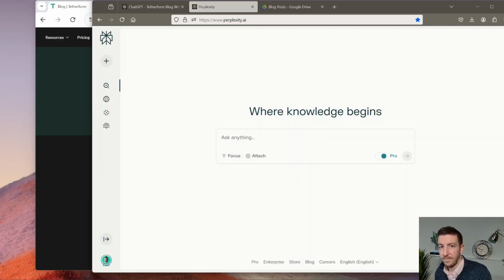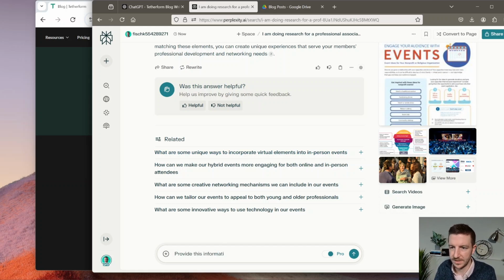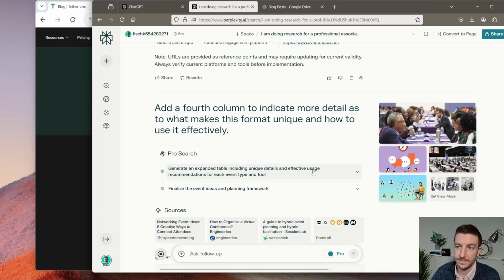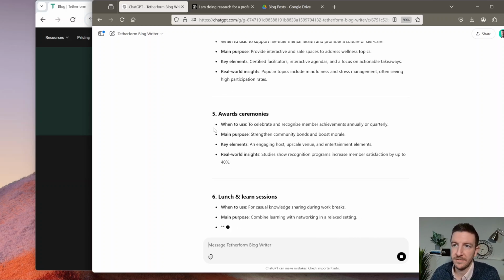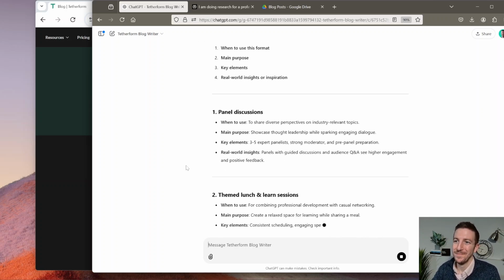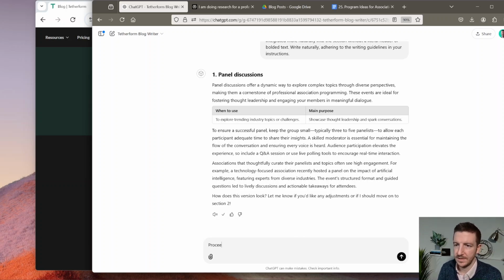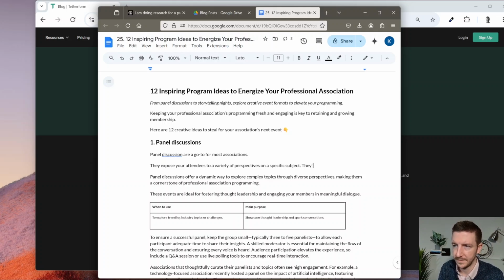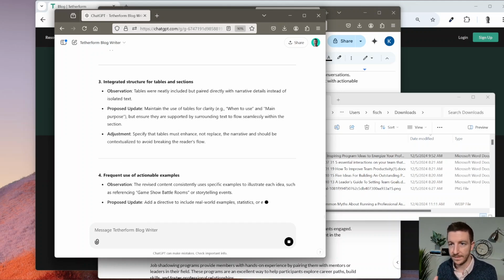How to blog like a human with AI (ft. ChatGPT & Perplexity) | Tutorial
It's possible to write good blogs with AI. Here's how I do it using Perplexity, ChatGPT, and Google Docs.

Timestamps:
00:00 Introduction
00:39 Tools Overview
02:42 Research with Perplexity
06:57 ChatGPT Custom Instructions
11:57 Creating A Useful Outline
20:34 Setting up the Google Doc
21:35 Using ChatGPT to Write
23:45 Writing the First Draft
26:30 Adding Titles and Metadata
27:09 Generating a Hero Image
28:40 How to Edit Your Blog Post
31:42 Improving the GPT Model Method 1
33:52 Improving the GPT Model Method 2